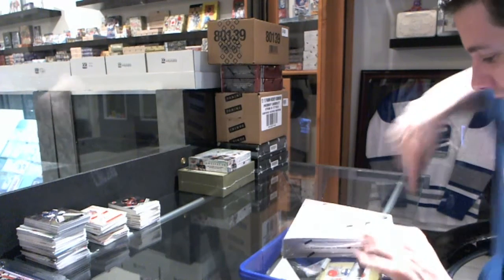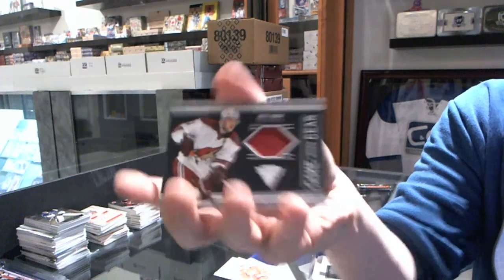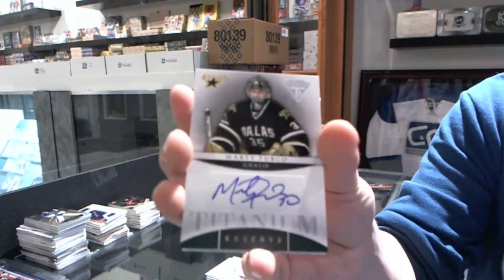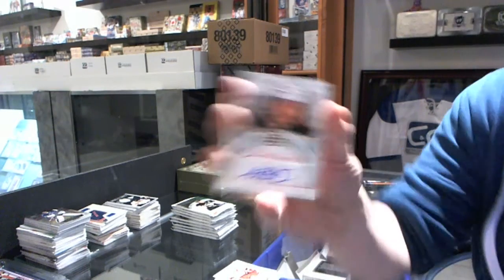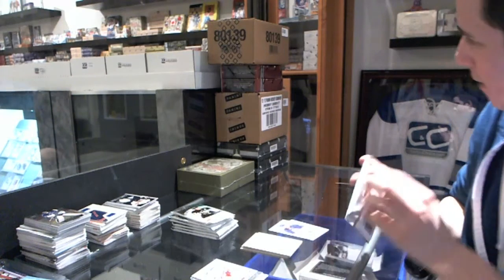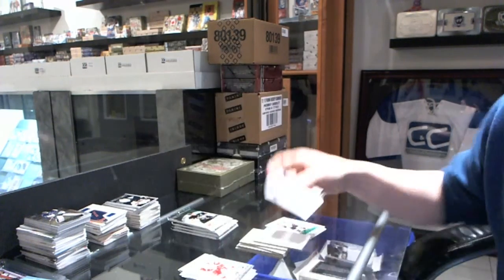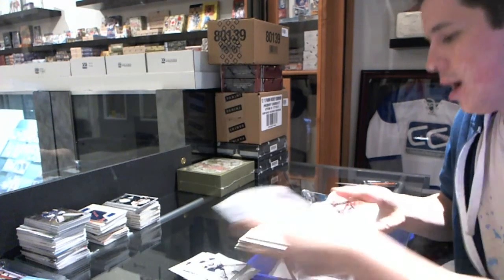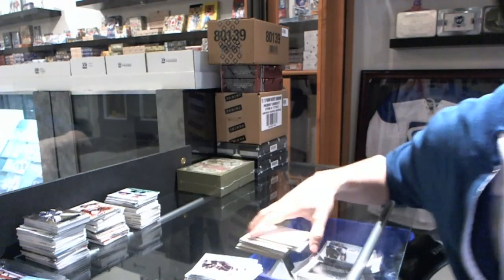11-12 Panini Titanium & 12-13 Upper Deck Artifacts - C&C #1678